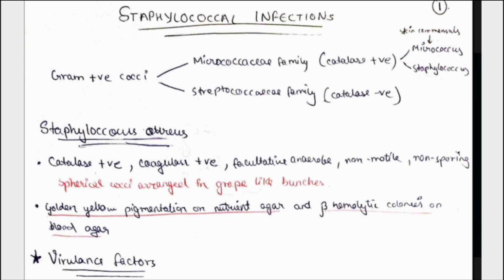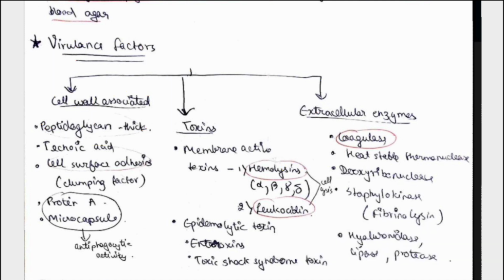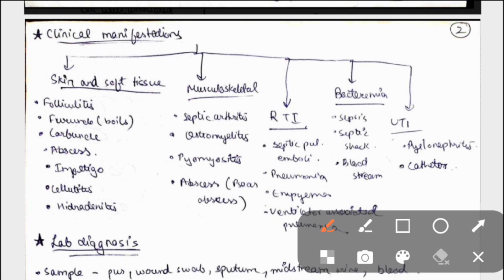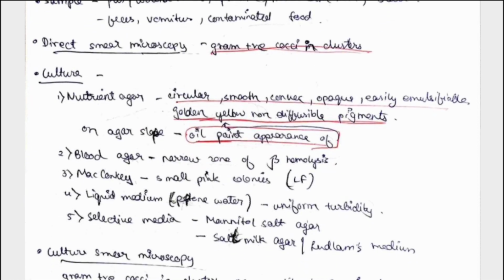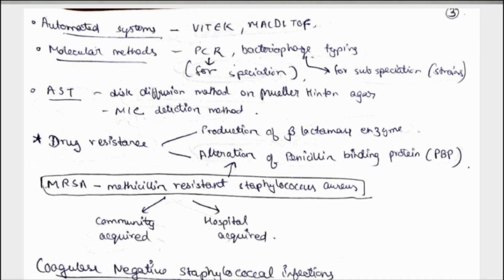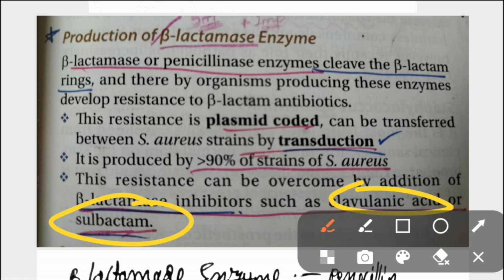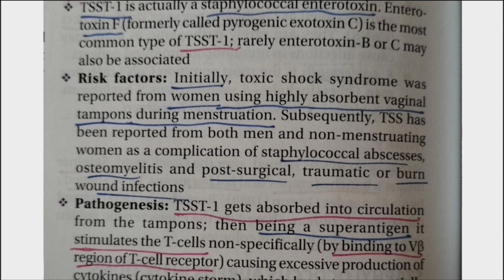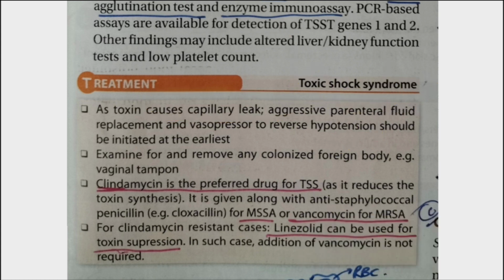staphylococcus aureus - 10marks microbiology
alone is not effective in eradicating such infections.[44] An alternative to postsurgical antibiotic treatment is using antibiotic-loaded, dissolvable calcium sulfate beads, which are implanted with the medical device. These beads can release high doses of antibiotics at the desired site to prevent the initial infection.[45]

Novel treatments for S. aureus biofilm involving nano silver particles, bacteriophages, and plant-derived antibiotic agents are being studied. These agents have shown inhibitory effects against S. aureus embedded in biofilms.[46] A class of enzymes have been found to have biofilm matrix-degrading ability, thus may be used as biofilm dispersal agents in combination with antibiotics.[47]